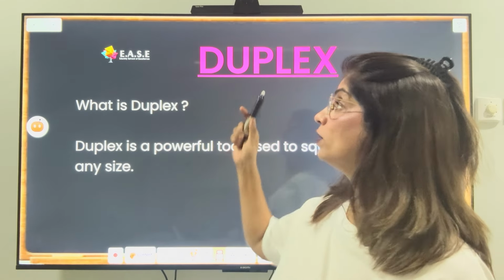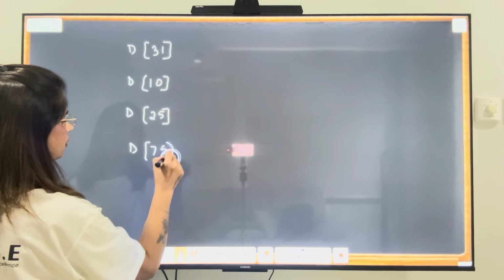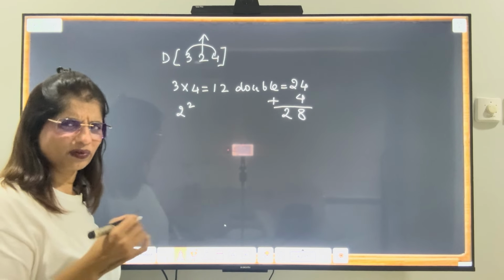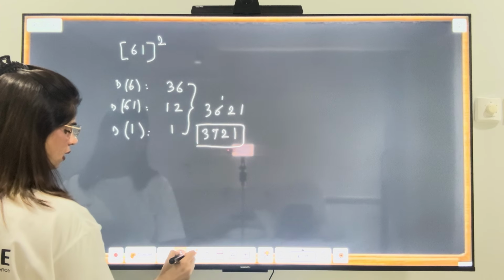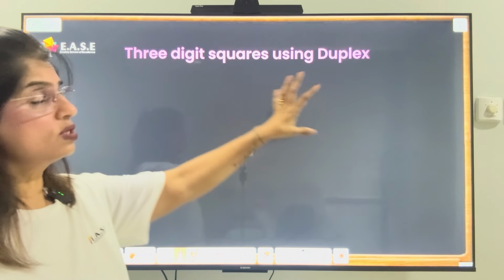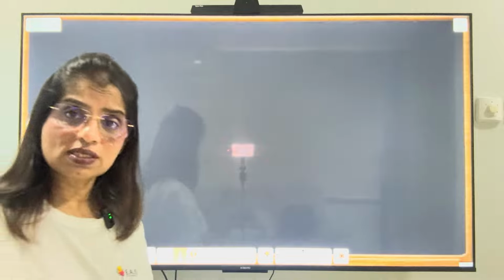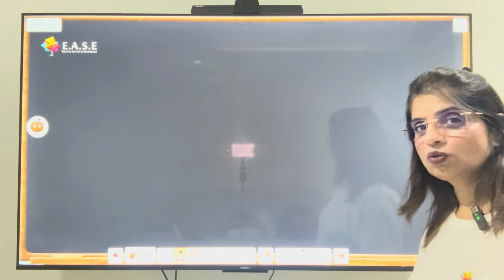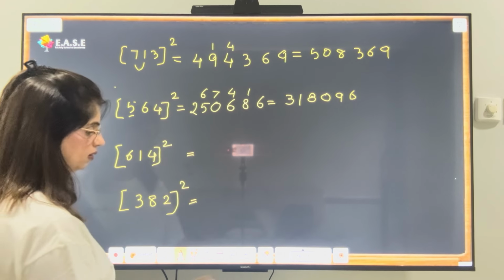Duplex And Squaring Numbers Using Duplex